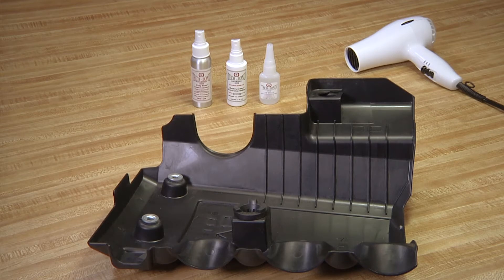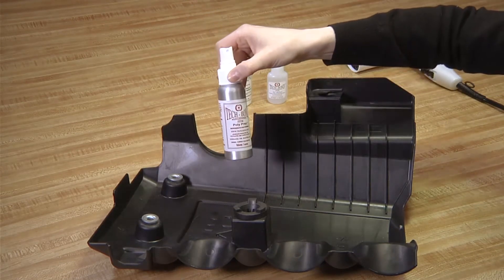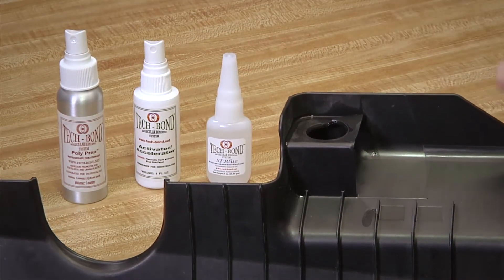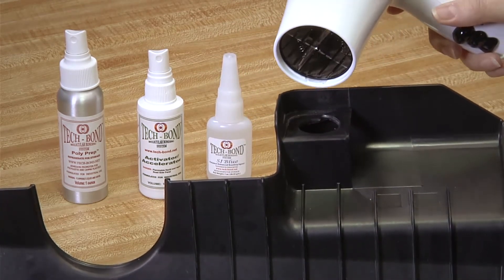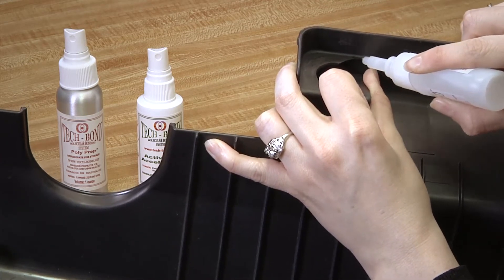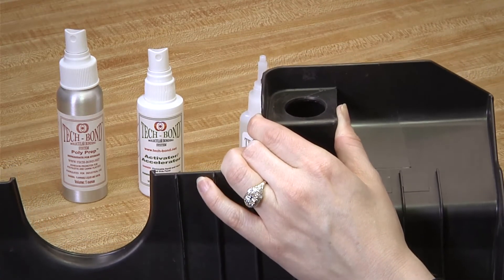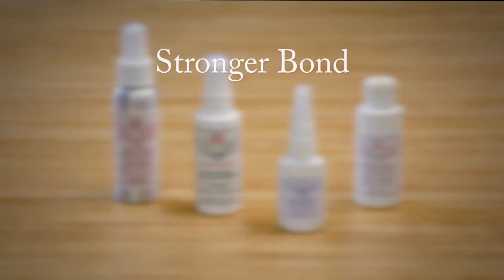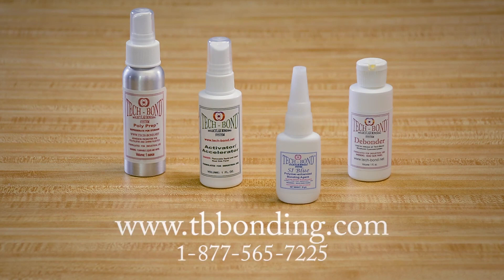How to Fix an Engine Shroud | 1-2-Fixed with Tech-Bond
How to fix an engine shroud with a broken plastic piece.

Automotive plastics require special adhesives since they are typically made from space-age polymers. Our automotive adhesive has been specifically designed to bond these polymers. These molecular bonds are powerful and long-lasting. Not only that but using Tech-Bond Molecular Solutions products is fast and easy. Learn more about Tech-Bond products by visiting our